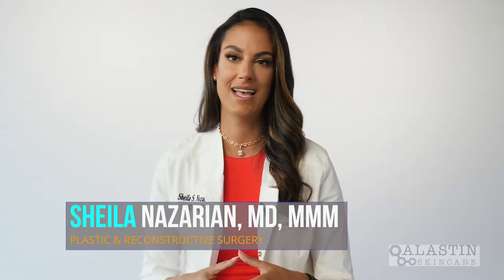Alastin Skincare Restorative Neck Complex Review | The Skin Spot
This next generation neck and décolleté firming treatment was specifically formulated to address the unique challenges of the delicate skin below the chin and above the chest such as crepey skin, and photo-aged discoloration accumulated over time. This elegant formulation incorporates TriHex Technology® along with a proprietary blend of peptides and potent antioxidants that supports your skin’s natural ability to create new collagen and elastin, and formulated specifically to help improve the firmness, tone, and helps hydrate the skin while reducing the appearance of redness and photo‐aged discoloration.

Specifically formulated to address the unique challenges of the delicate skin on the neck and décolleté.
TriHex Technology® support’s the skin’s natural ability to produce new elastin and collagen.
Can be used synergistically with neck tightening, toning, and pigmentary procedures or as part of your daily age management skincare routine.
Helps to minimize the appearance of redness and photo‐aged discoloration.
Improves the appearance of crepey skin, fine lines, and wrinkles.

Dr. Nazarian is a highly-experienced board-certified female plastic surgeon in Beverly Hills. She is the founder of The Skin Spot and Nazarian Plastic Surgery.  On TheSkinSpot.com, you will find a curated list of the best of the best in medical grade skin care.